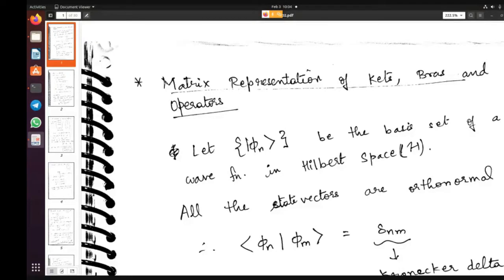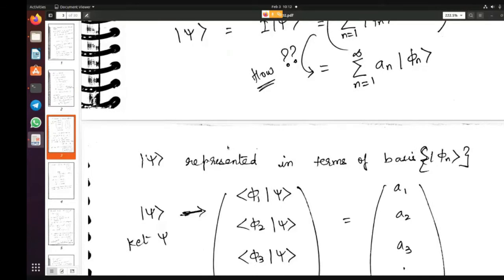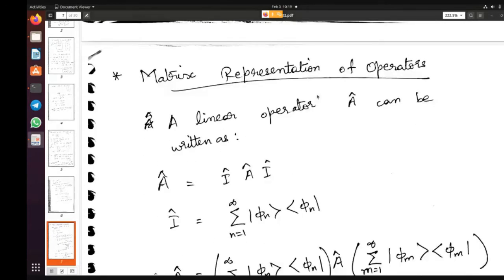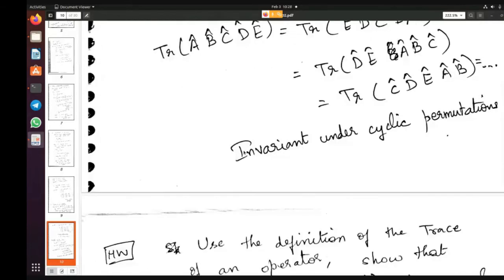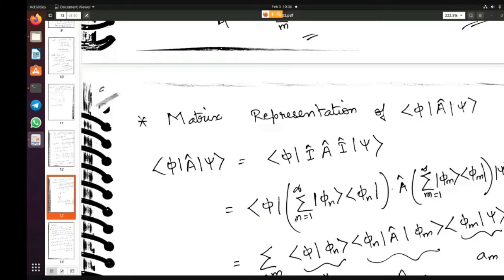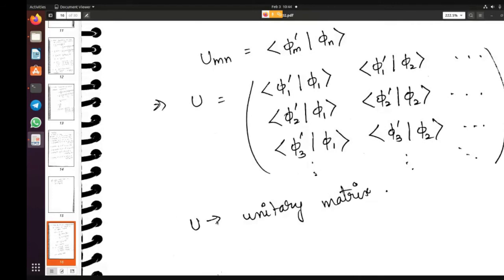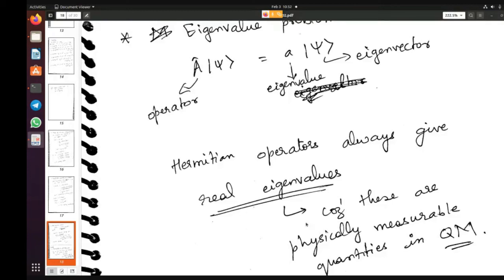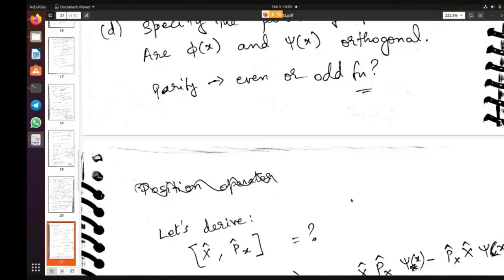2.5: Mathematical Background Contd...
Matrix representation of bras, kets and operators
Unitary transformations